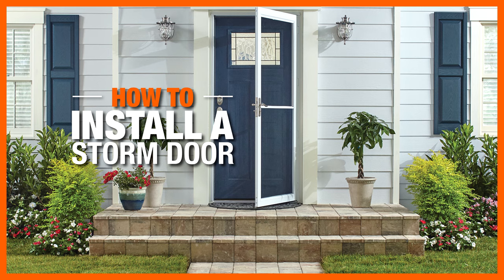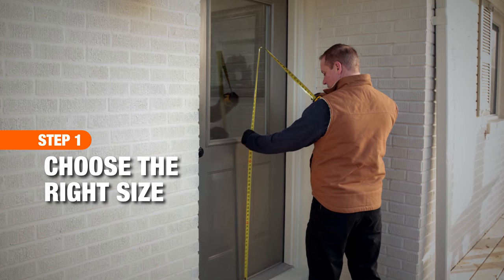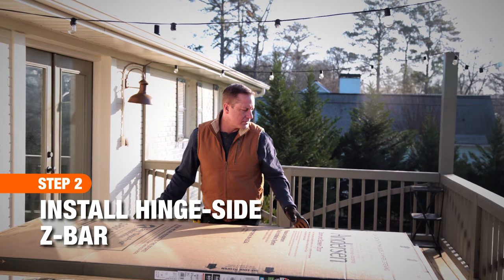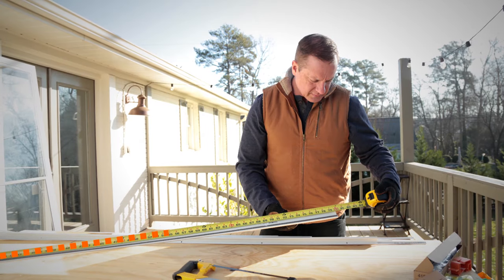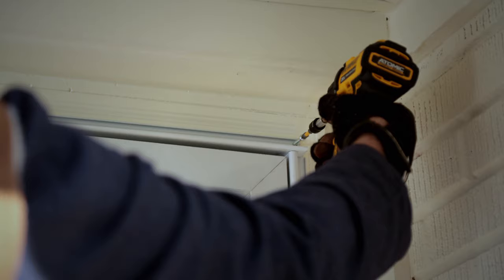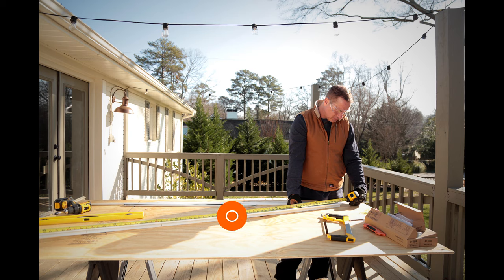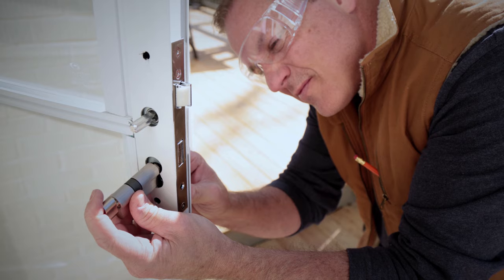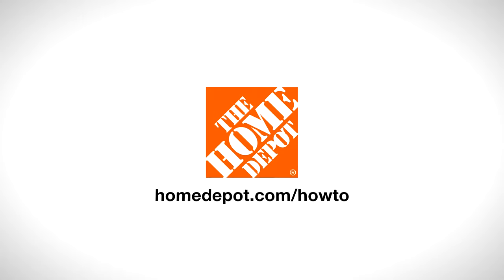How to Install a Storm Door | The Home Depot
Storm doors let in light but protect from rain, snow, and wind, plus they save energy. Learn how to install a storm door to protect your exterior door from the weather. For more exterior door help information, checkout Interior and Exterior Door playlist

Visit our How to Install a Storm Door guide for more details

Follow these steps when Installing a Storm Door:
0:00 How to Install a Storm Door
0:17 Tools and Materials
0:23 Choose the Right Size
0:51 Install Hinge-Side Z-Bar
1:30 Hang Storm Door
1:54 Cut and Attach Handle-Side Z-Bar
2:24 Install Hardware